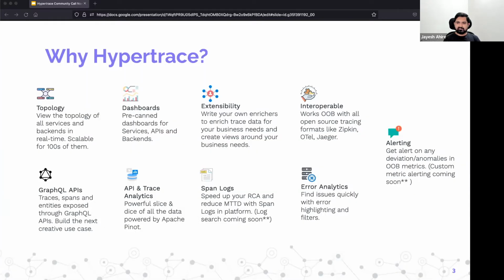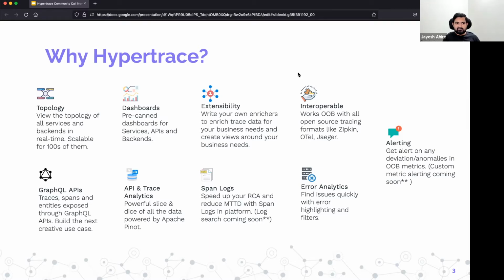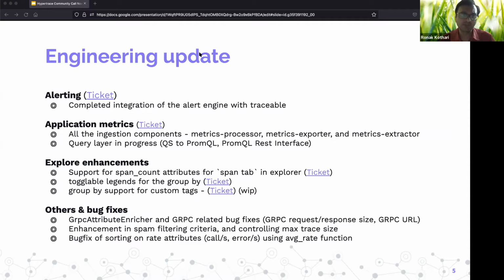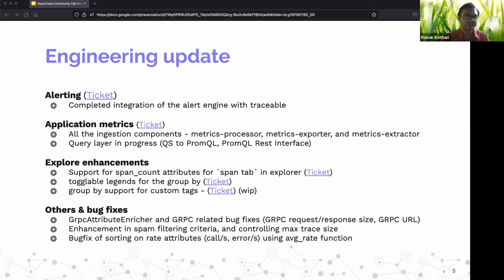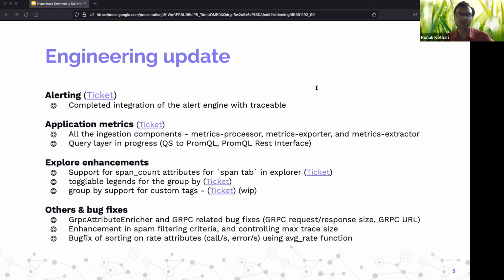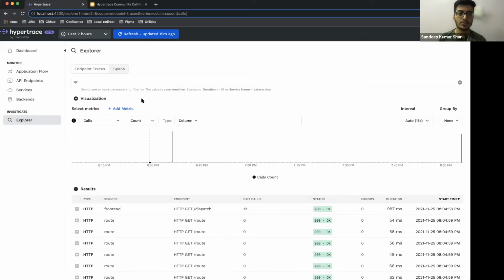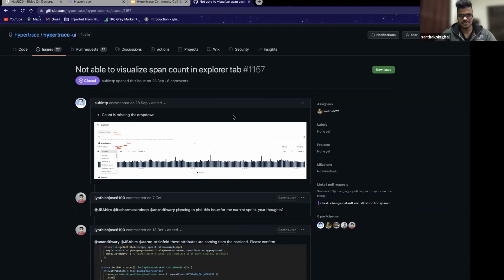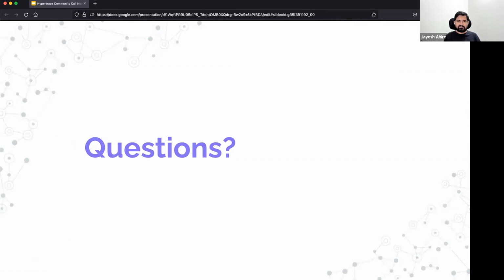Hypertrace Community Call - November 2021